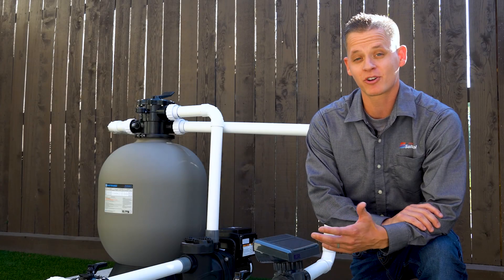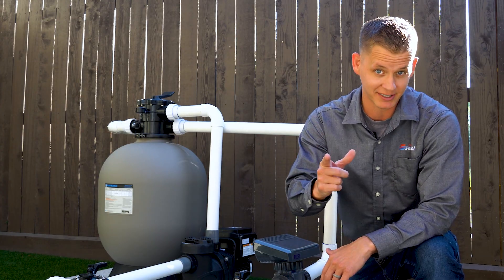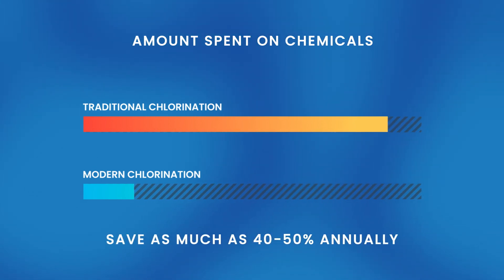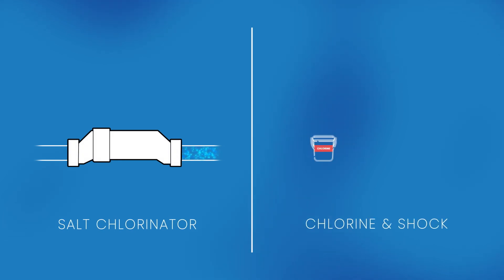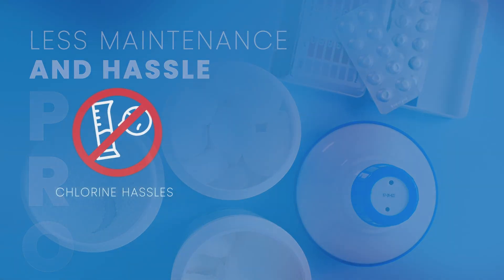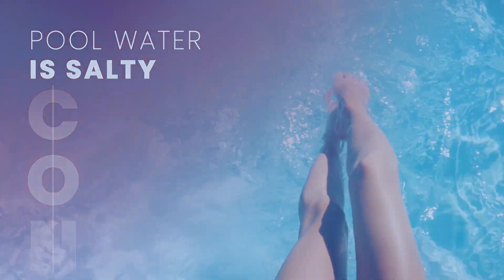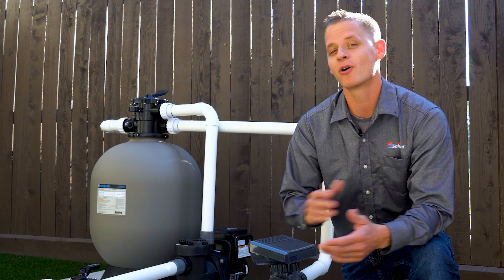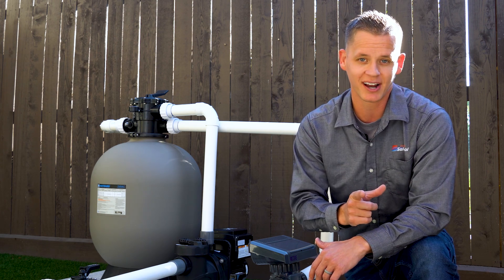The Pros and Cons of Saltwater Pools - In 60 Seconds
If you're reading this, you’re probably debating whether or not to switch to a salt pool. As of 2007, 75% of new pools use salt, so learn exactly what's involved when you make that choice...

Next Article - Learn what it takes to convert your pool to salt

What are the pros and cons of salt pools?
What are the advantages of saltwater swimming pools?
What are the benefits of salt in pools?
What is the truth about adding a salt system to your pool?

Most people started out with chlorine pools, which means dumping loads of chemicals in the pool just to keep up with things. Salt pools are different - they eliminate chlorine, you don't have to micromanage the pool, and the water is soft, smooth, & luxurious. Questions? We offer fast friendly expert help from beginning to end.

Be sure to hit like and subscribe for more videos and information about: getting rid of harsh chemicals, saving time & money on maintenance, choosing the right pool equipment, and making your swimming pool easy & enjoyable.